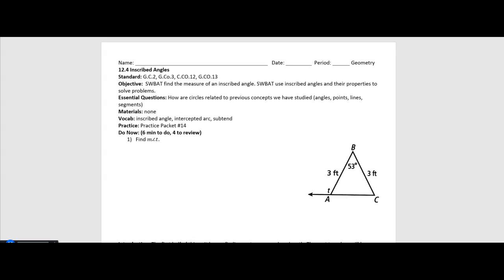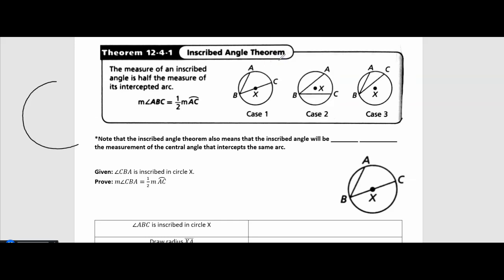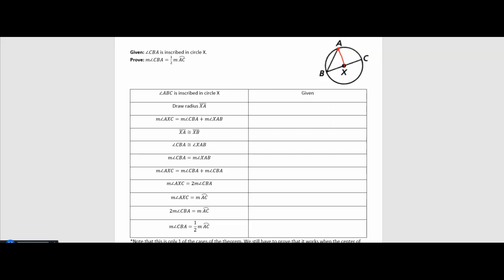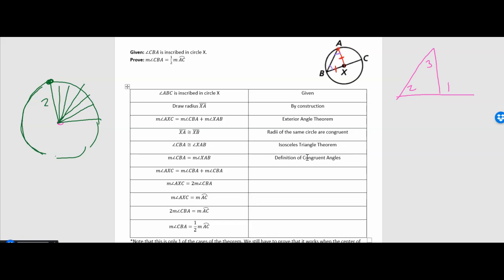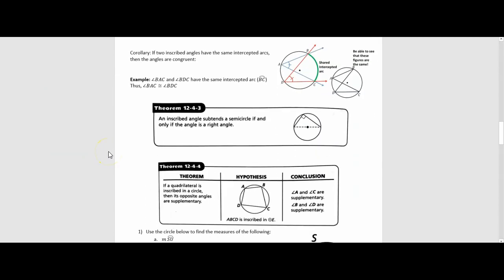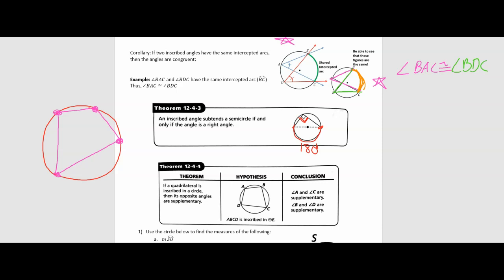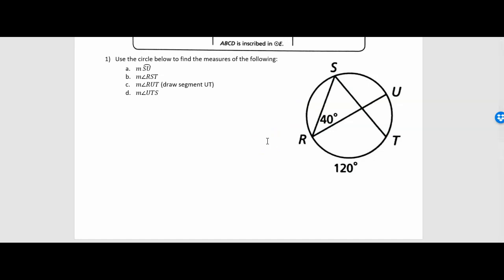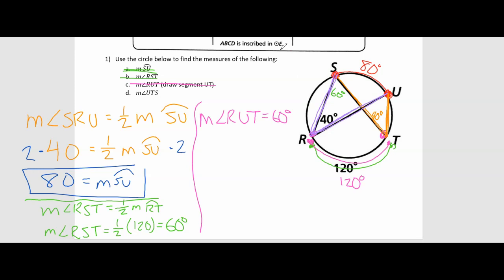Inscribed Angles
Instruction on how to find measurements of inscribed angles. Corresponding notes for video can be found on the website below for free.

Search for "12.4_inscribed_angles.pdf"